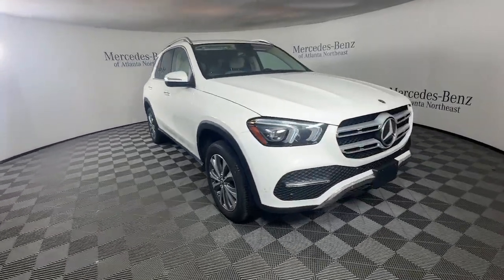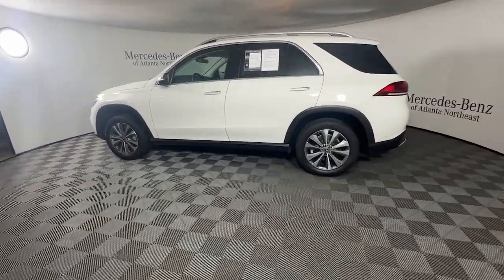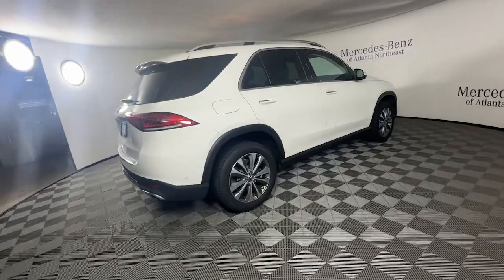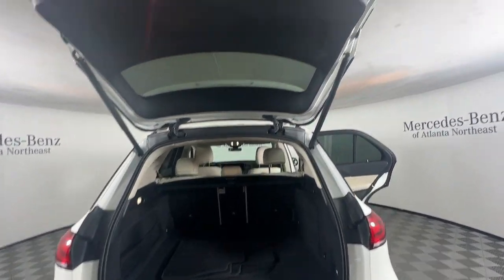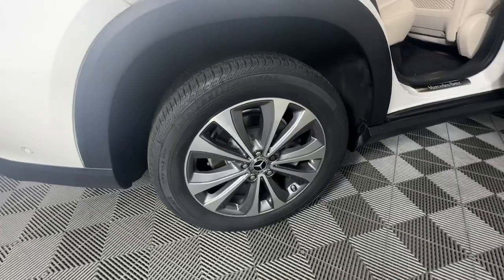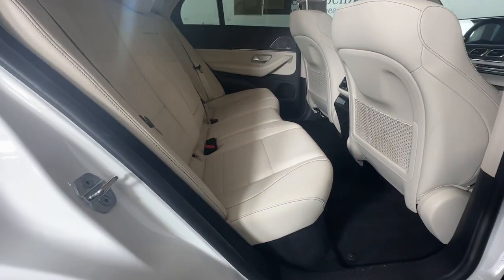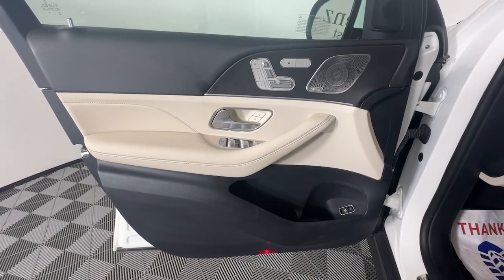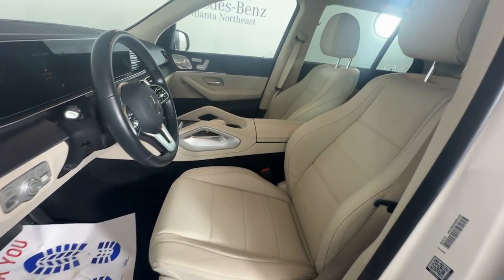2021 Mercedes-Benz GLE GLE 350 Duluth, Lawrenceville, Cumming, Johns Creek, Atlanta GA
Pre-Owned 2021 Mercedes-Benz GLE GLE 350 available at Mercedes-Benz of Atlanta Northeast located in 1705 Boggs Rd, Duluth, GA, 30096.
Stock#: 24245P - VIN#: 4JGFB4JB2MA394138

Picture yourself in the  2021  Mercedes-Benz GLE.  Advanced tech and refined luxury come together in a bold expression of elegance in this GLE SUV. Driver-assist features and muscular performance bring a new sense of confidence, while sleek, iconic style elements and high-line passenger amenities engage the emotions for a ride that's truly captivating. These are just some of the great options this vehicle comes with: Apple Carplay®/Android Auto®, Wireless Charging Station, Navigation System, Moonroof, Keyless Entry, Power Passenger Seat, Woodgrain Interior Trim, Heated Mirrors, Satellite Radio, Back-Up Camera. It's your turn. Go ahead and enjoy the delights of luxury and performance in this stylish GLE SUV. Our team will give you an outstanding test drive experience. Stop in today!